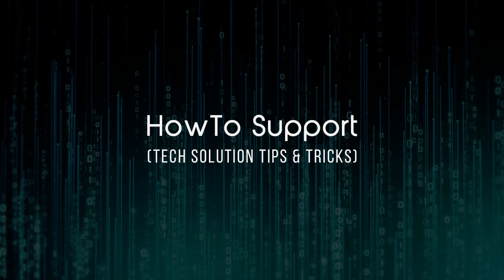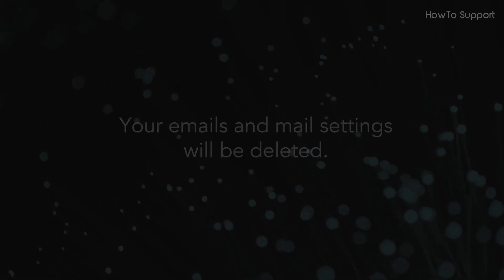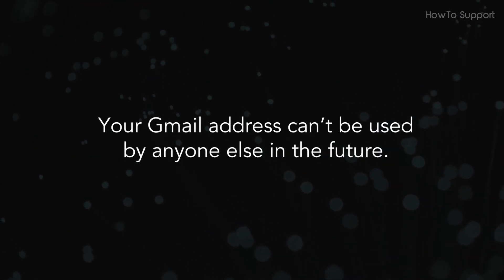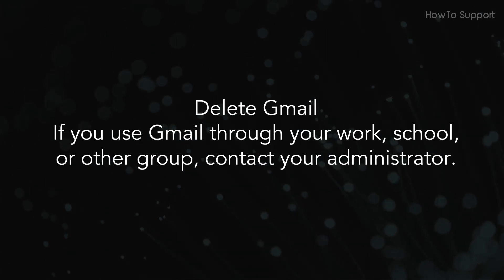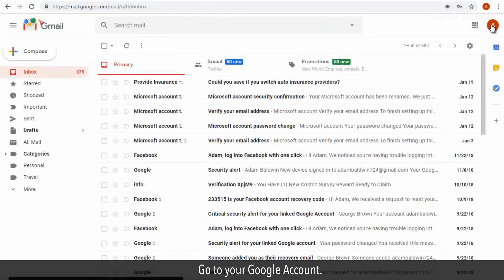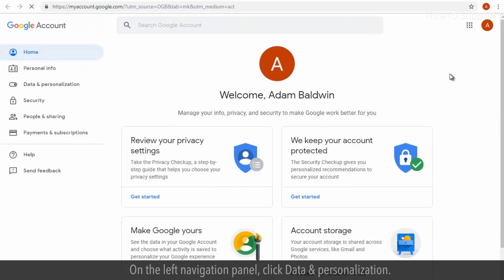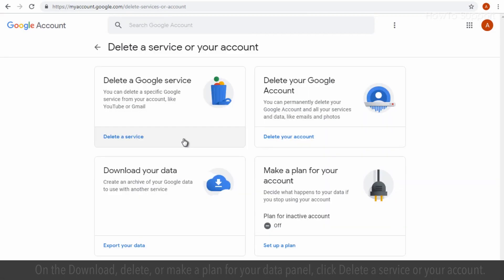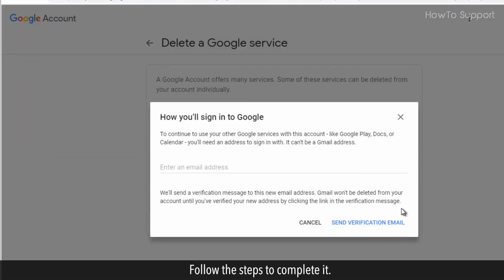How to Delete a Gmail Account :Tutorial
You can delete your Google Account at any time. If you change your mind, you might not be able to recover it. Watch this tutorial to find the steps .

 Learn what deleting your  Gmail account means
You’ are going to lose all the data and content in that Gmail account, like emails, files, calendars, and photos.
You won't be able to use Google services like Gmail, Drive, Calendar, or Play.
You’ll lose access to subscriptions and content you bought with that account on YouTube , like apps, movies, games, music, and TV shows.

 Emails sent to Gmail address won’t reach you. Your Gmail address can’t be used again by you or anyone else.